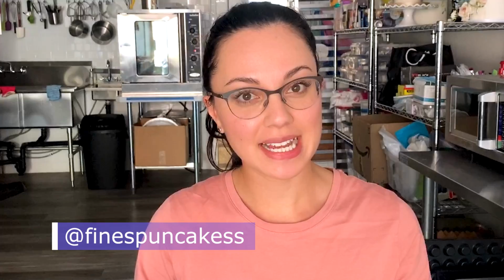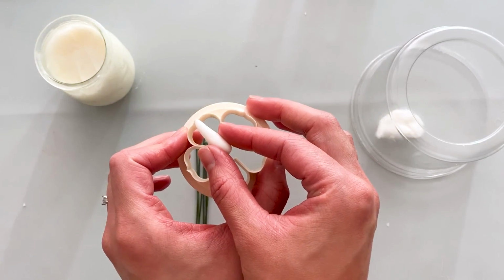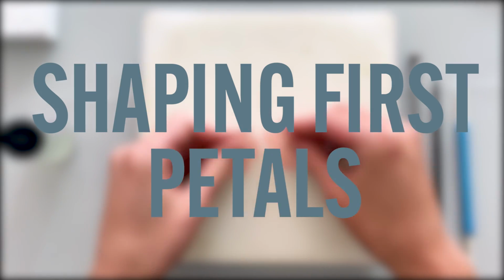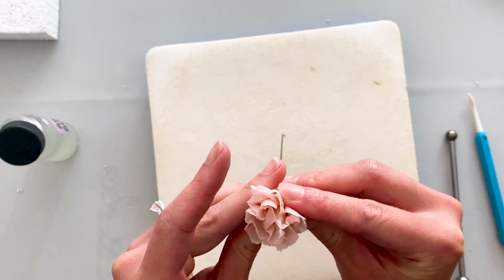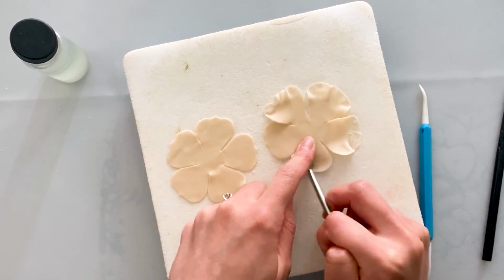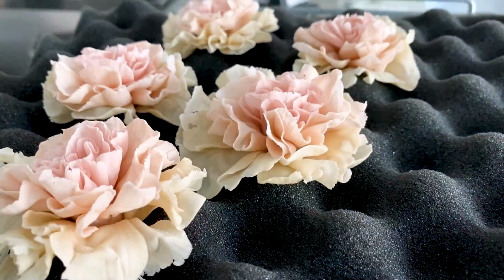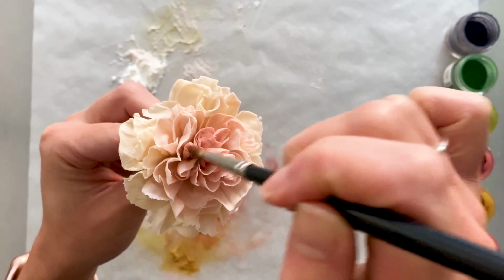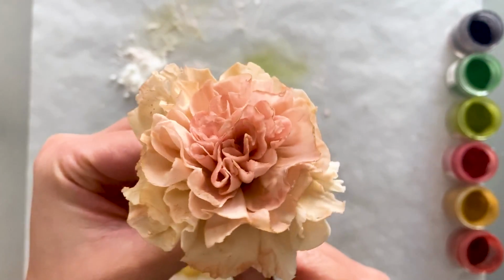Sugar Flower Carnation Tutorial // Sugar Flowers with Finespun Cakes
Learn with me!! Get on the list for ALL upcoming courses and FREE tutorial notifications:

Tools & Equipment for Toffee Gumpaste Carnations:

Veining Tool

Ball Tool

Foam Mat

Small Rolling Pin

Needlenose Pliers

Kitchenaid Pasta Roller Attachment

Dresden Tool

Silicone Mat

20 Gauge Green Wires

Flat Brushes

Calyx Cutter

5 Petal Cutters-

Gel Paste Colours-

Dust Colours-

00:00 - Intro
0:31 - Prepping Gumpaste
1:33 - Making Centres
2:57 - Rolling & Cutting Gumpaste
4:23 - Shaping First Petals
6:49 - Shaping Second Petals
8:28 - Shaping Third Petals
10:50 - Dusting Carnations
15:25 - Where to find tools & equipment

Just starting with sugar flowers?

Happy Sugar-Flowering!

commission for purchases made through these links at no cost to you.